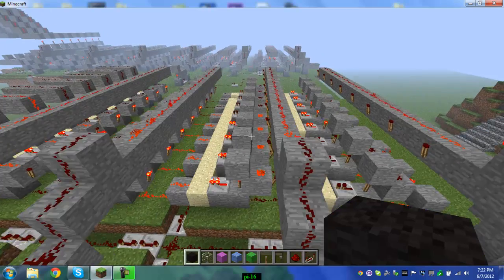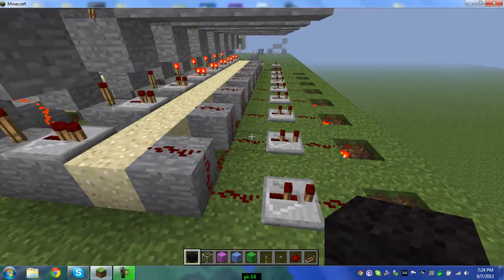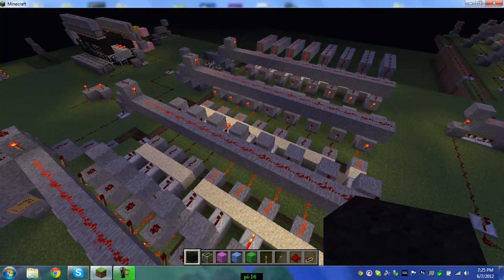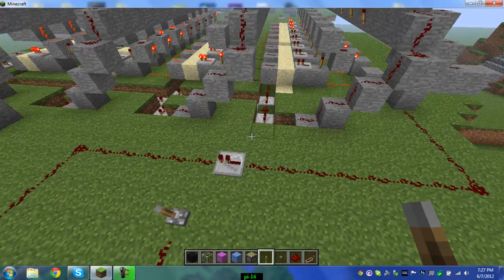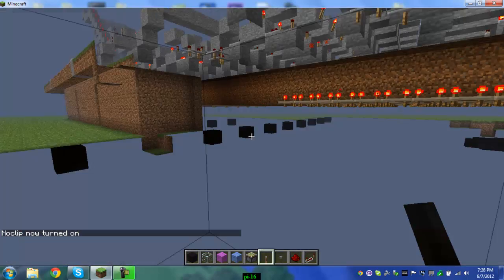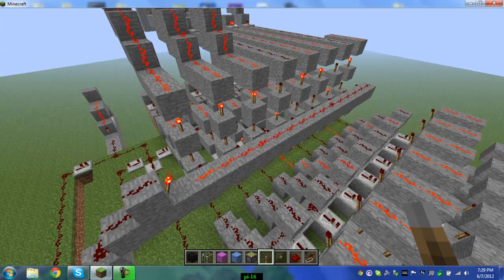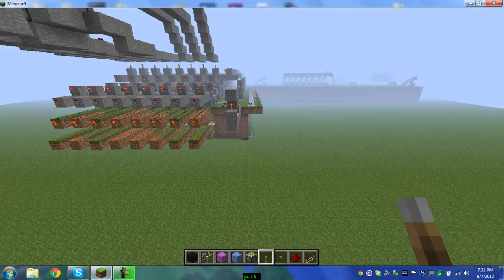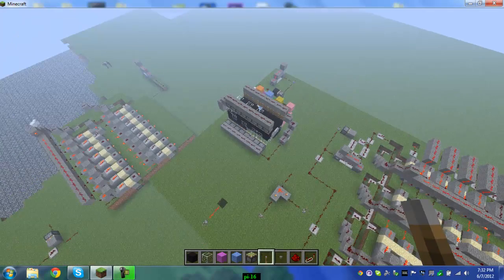Minecraft Memory Units (Disk, Hybrid, and Solid State)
Here I go over 3 different kind of memory units in minecraft, and some of the benifits and disadvantages of each. Personally, even though the "disk" memory is the smallest and can cycle fastest, I prefer the hybrid cell for the fact that it is so easy to imput memory, clear it, and that it isn't overly large compared to the solid state.